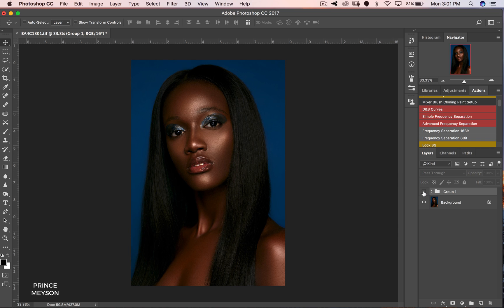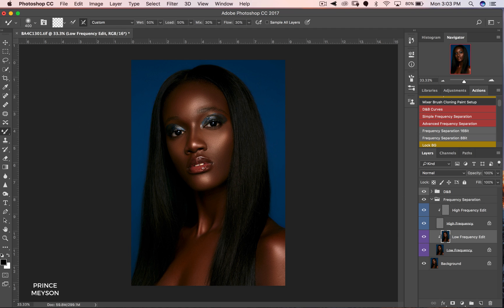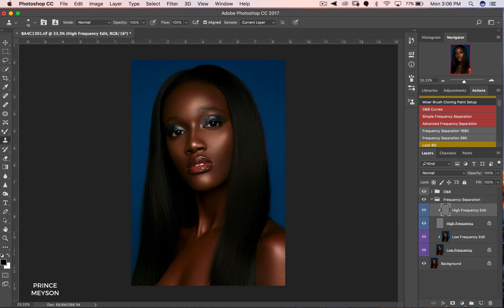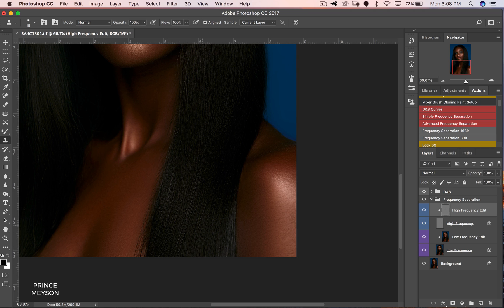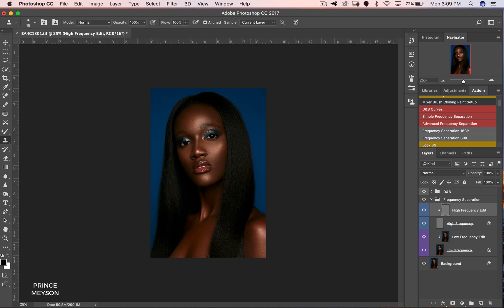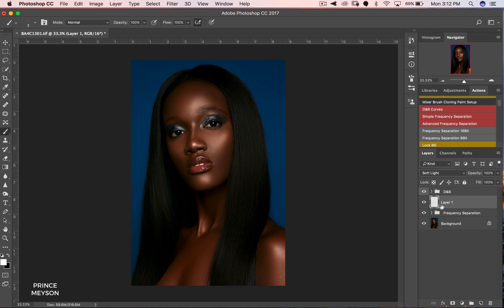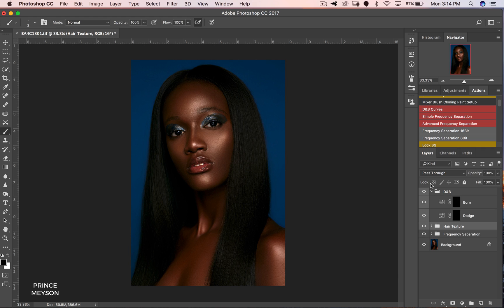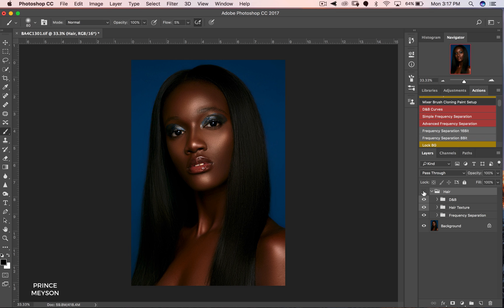How To Retouch Hair like A Pro || Photoshop CC Tutorial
In todays tutorial, i'll be showing you how I retouch hair to make it look good, bouncy and natural. Making hair look good is one of the hardest aspects of retouching, what with different techniques everywhere on the internet, we'll be exploring one of the fastest and best techniques in my opinion.